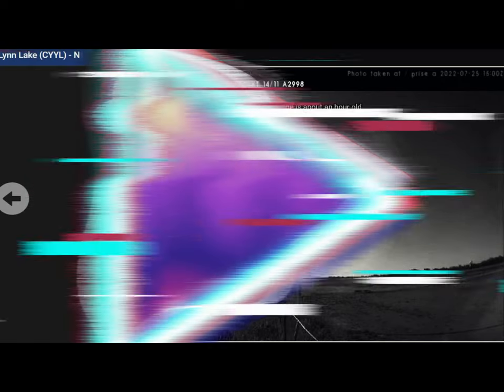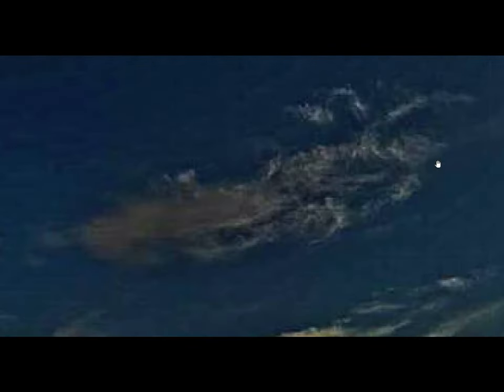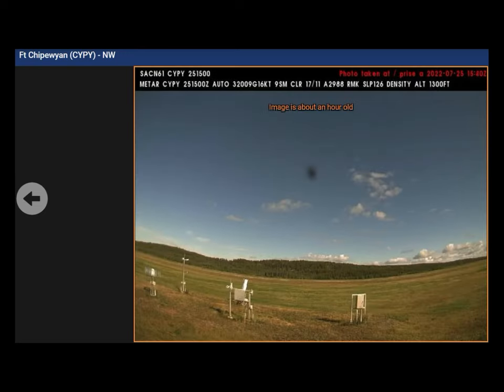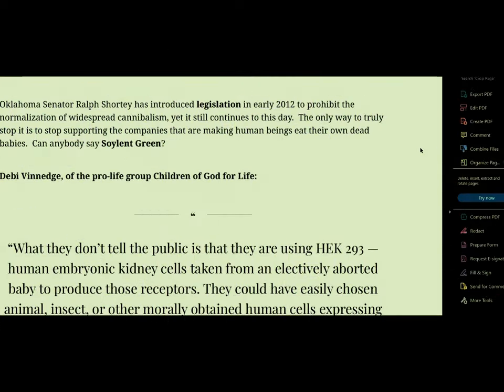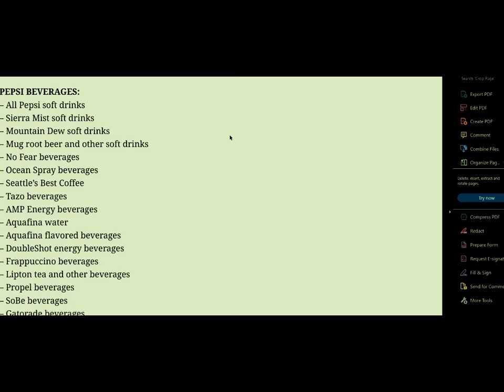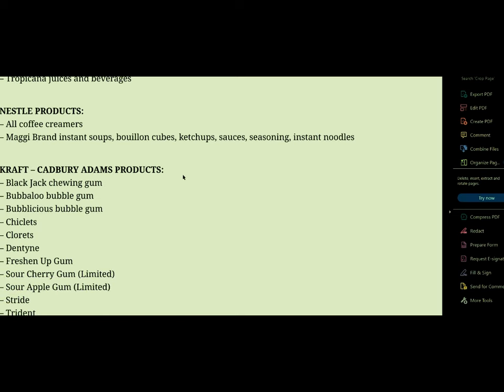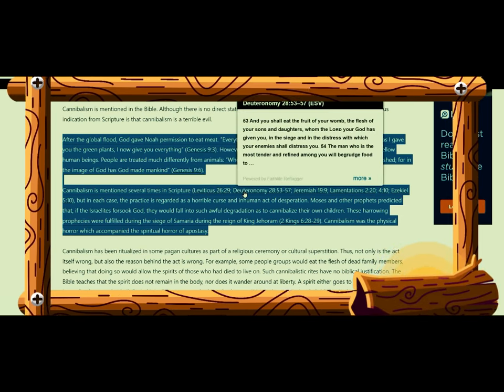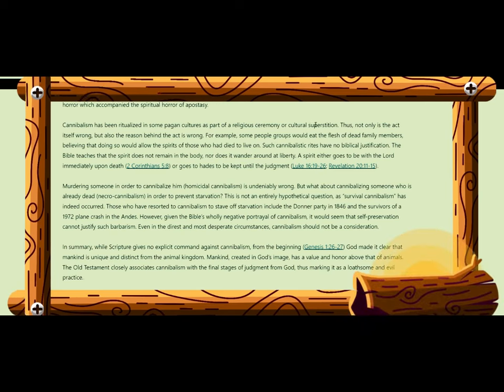'WARNING ' MESSAGE FROM THE KINGDOM OF GOD '' Nibiru or planet x SUNS" 🎧🌞 Phenomenon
Welcome to CCTV Night Watchman, your go-to channel for breathtaking celestial views and insightful commentary on the latest astronomical phenomena. This video explores the captivating topic of Nibiru or Planet X Suns in stunning 4k UHD. Our remastered short music video captures the essence of this phenomenon, providing a unique perspective on the skies above.

NOW OPEN

Join our memberships for exclusive perks and access to our full playlist of longer documented videos. Don't forget to check out our Link Tree site to stay up to date on all our latest releases.

 ATTENTION FRIENDS READ MORE BELOW FOR EXTREME RELIEF!

[ I wanted to share something with you ALL' that has brought great relief to my life. It's a product that I've been using for my ringing ears, and it has brought clarity and renewed vitality to my days.

I hope it brings value to your life as it has to mine.

Our 4k movies in full HD 2160p showcase a variety of sky signs, from Aurora Borealis to stunning sunsets and sunrises. You'll also find mesmerizing views of stars, asteroids, and a mix of moons.
Experience the wonder of the cosmos with CCTV Night Watchman - your ultimate destination for all things celestial. Don't forget to use our hashtags cctvnightwatchman cctvnightwatchman cctvnightwatchman to share your love for our videos! TAKE A LOOK MY BEST 26 SURVIVAL REMEDIES!